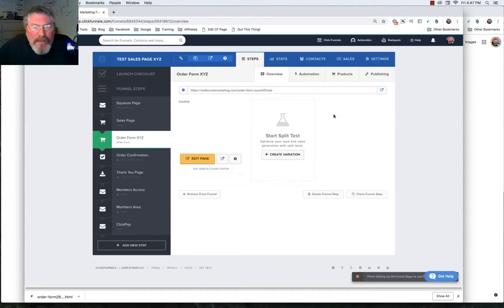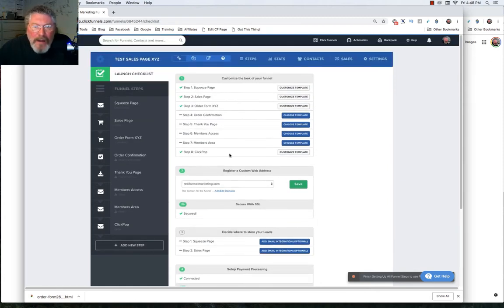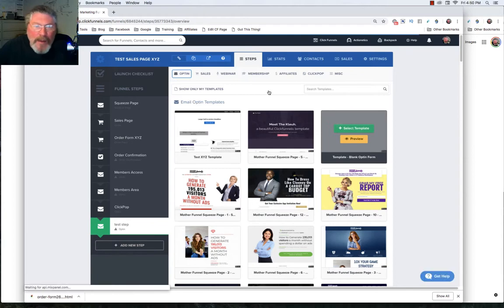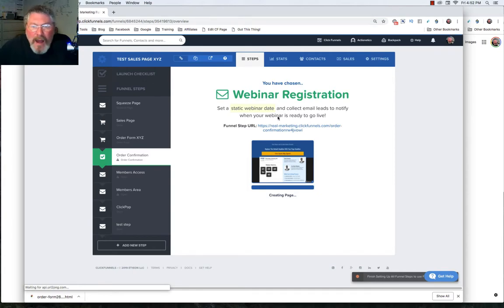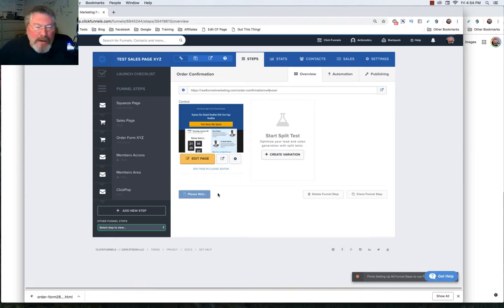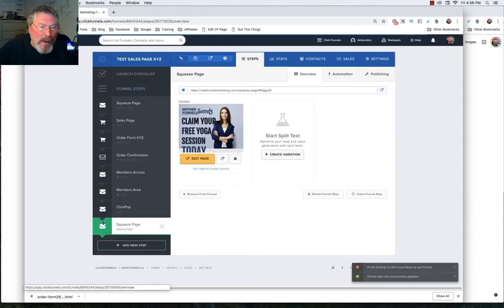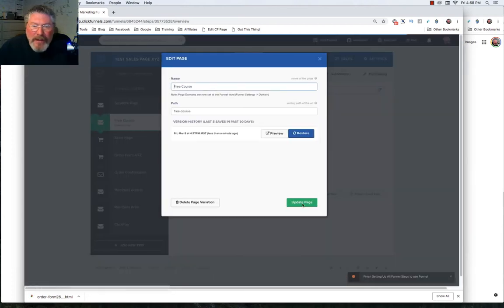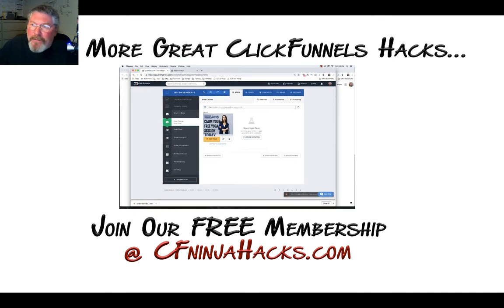ClickFunnels 1.0 - Working with the Funnel Steps In the Funnel Editor Page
How to Add, Delete and Edit the Funnel Steps (Pages) inside the Funnel Editor Page in ClickFunnels...